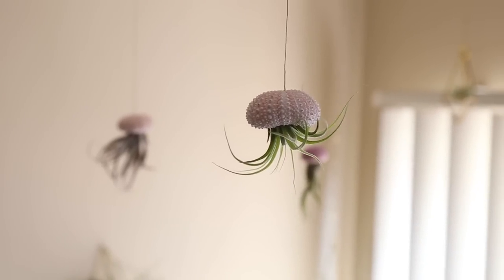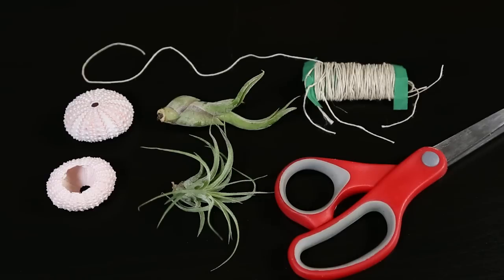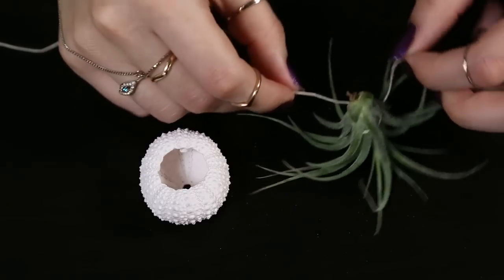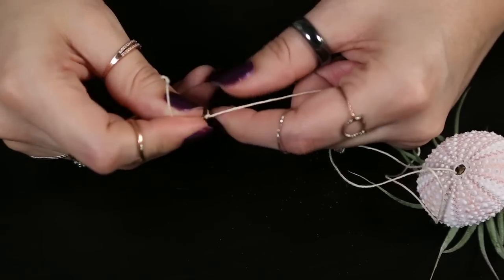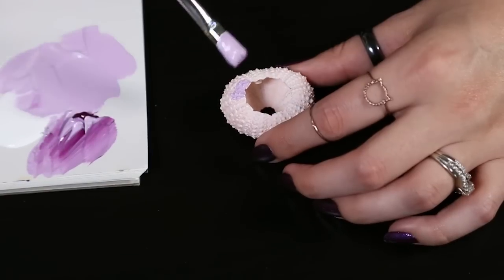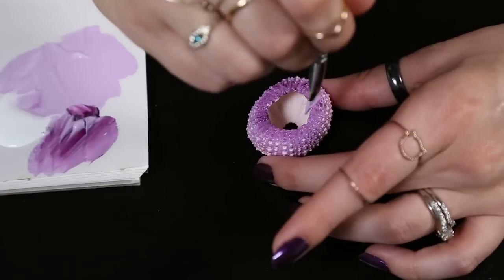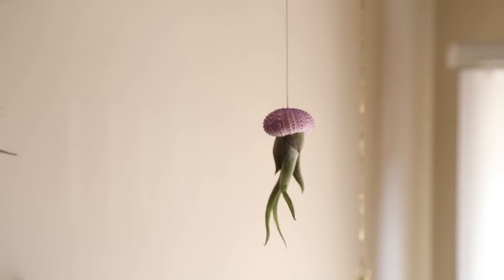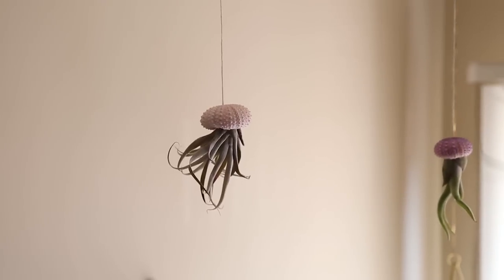Jellyfish Airplants ♥ DIY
These Jellyfish airplants are SO easy to make! They make great gifts and really give a whimsical atmosphere to a room
Hope you find this video helpful! LIKES and SHARES appreciated!